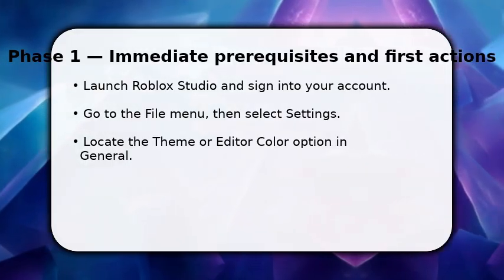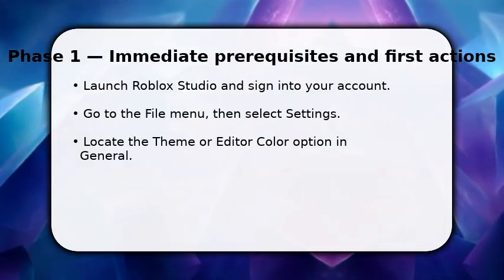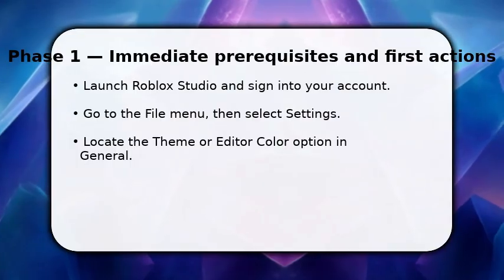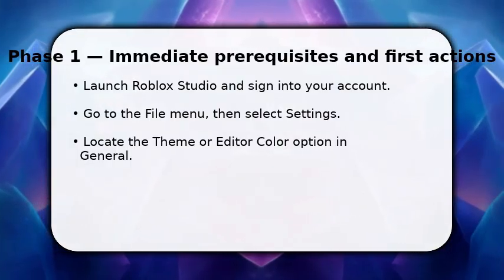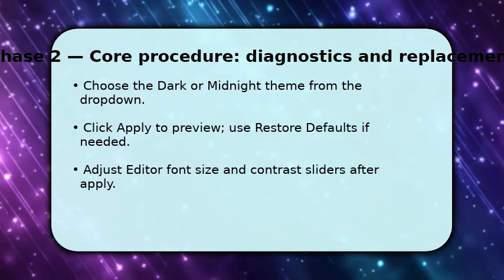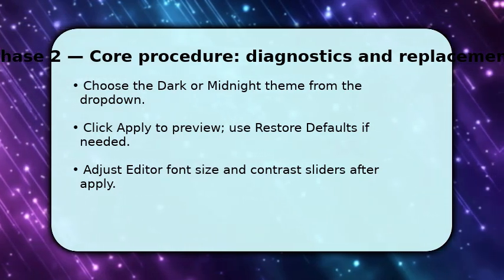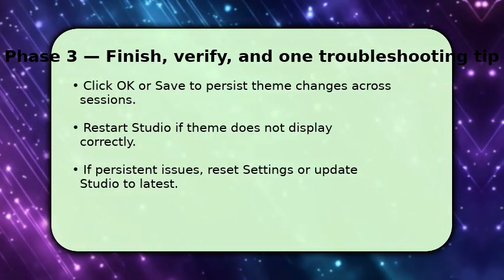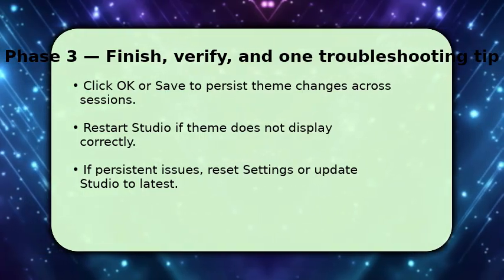How to Use Dark Mode on Roblox Studio (easy Method)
How to Use Dark Mode on Roblox Studio (easy Method) | 🔒 Surfshark VPN Deal — Stay private and secure. $1.99/mo + 3 Months Free ▸

Discover the simple steps to activate dark mode in Roblox Studio, enhancing your gaming experience with reduced eye strain and a more comfortable interface. This quick guide is perfect for both beginners and seasoned developers looking to adjust their workspace.